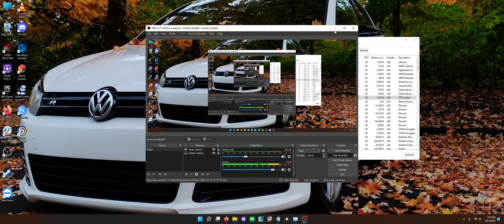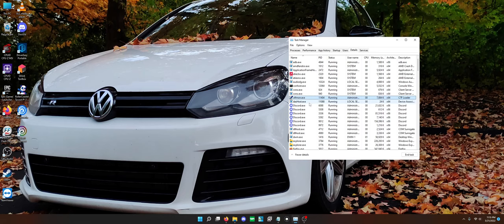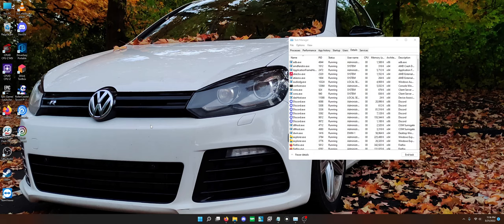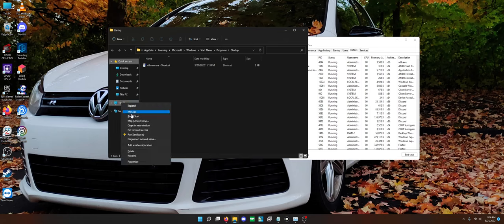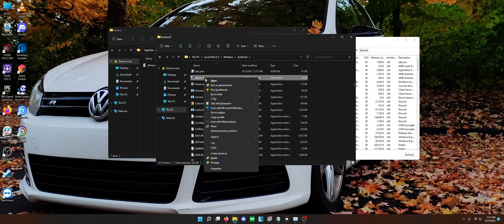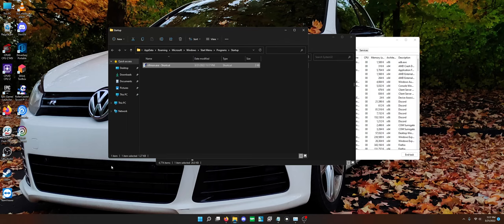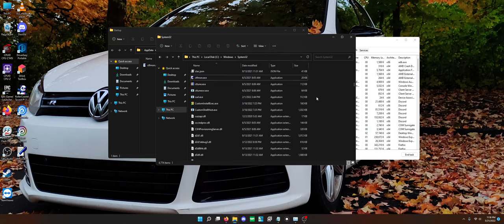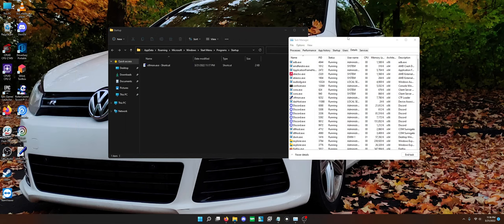Can't Type In Windows 11 Start Menu/Apps - CTFMon Fix